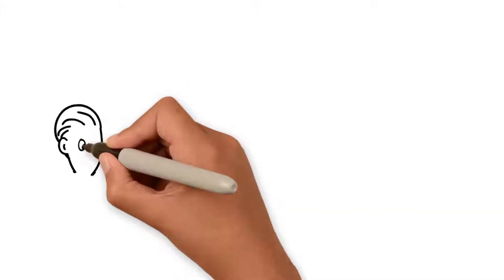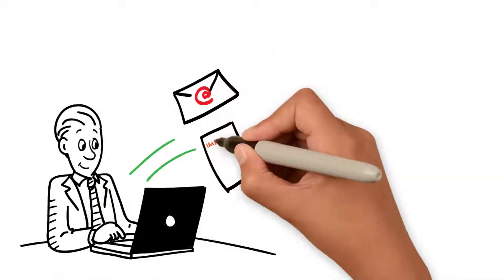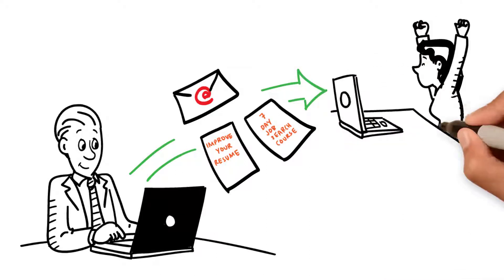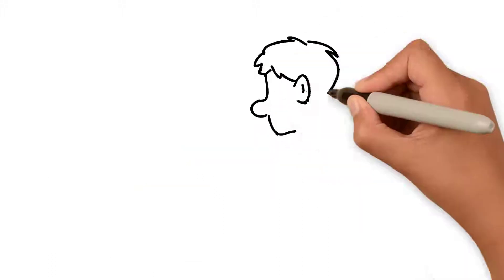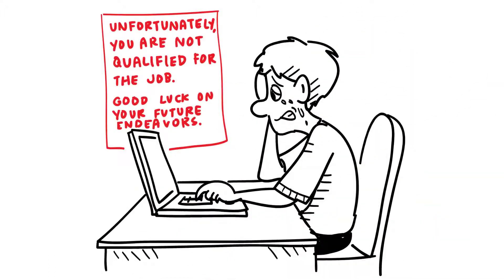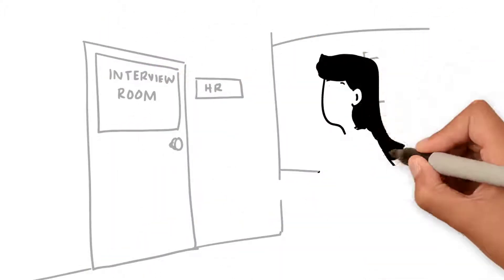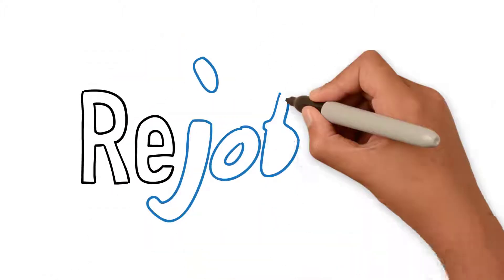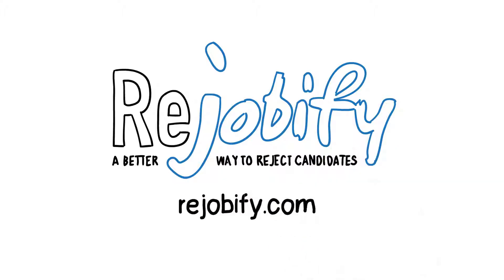Rejobify wants to change the way you reject applicants